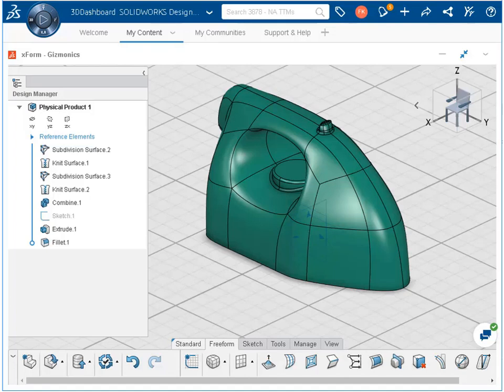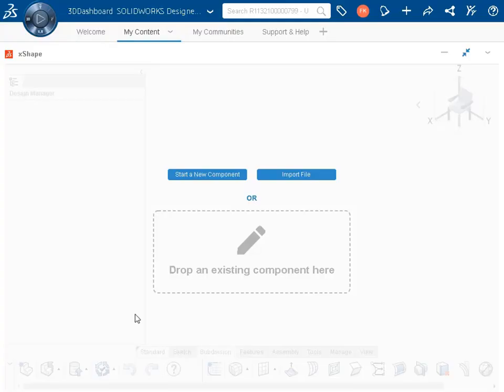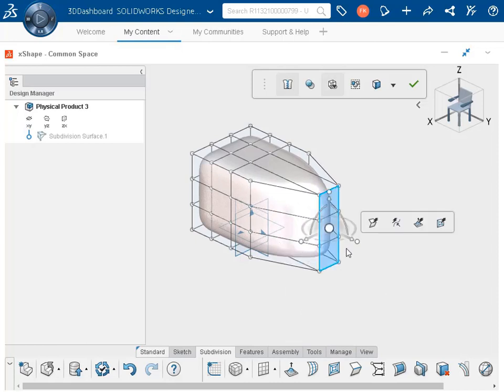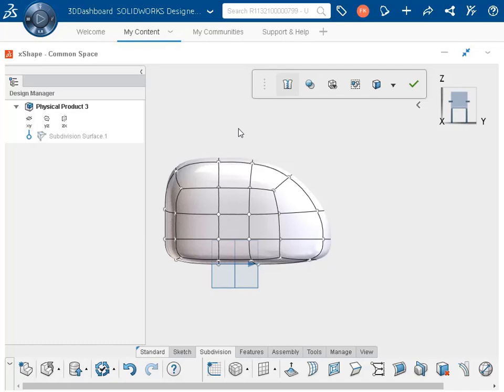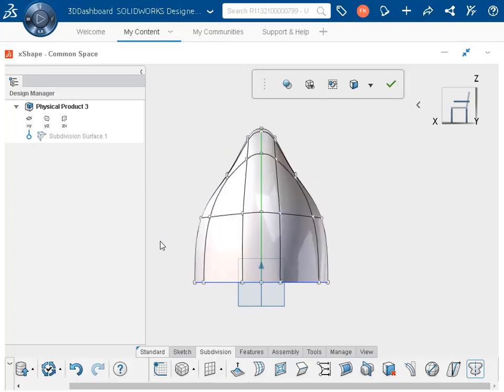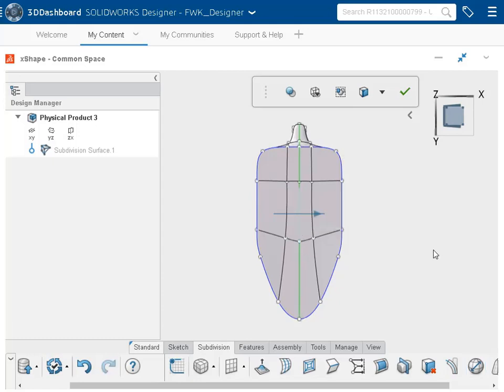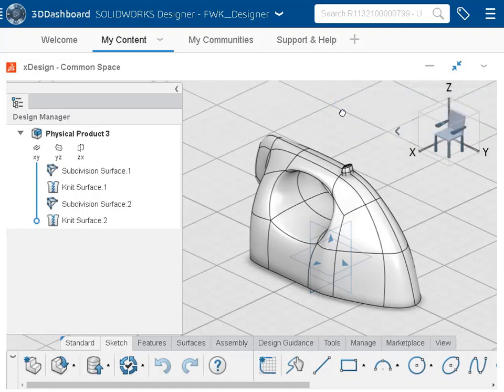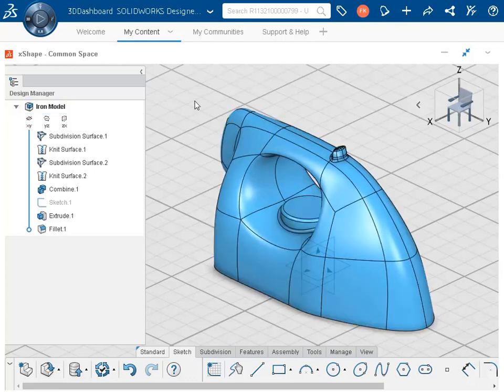Getting Started with xShape